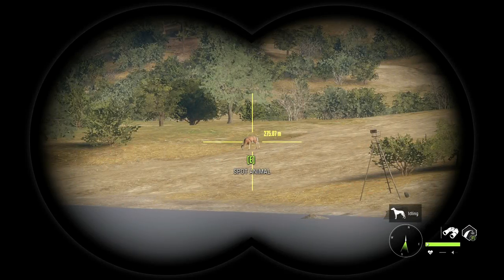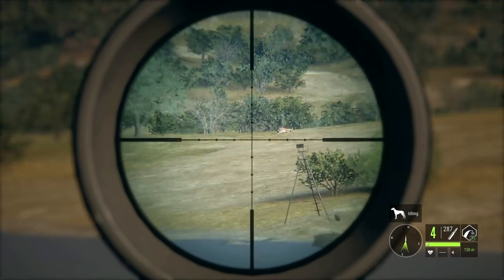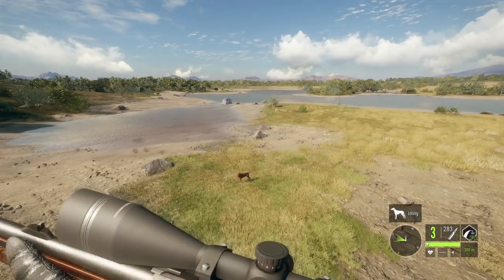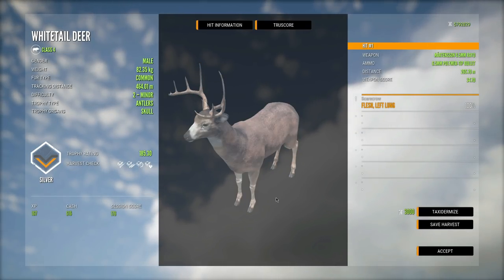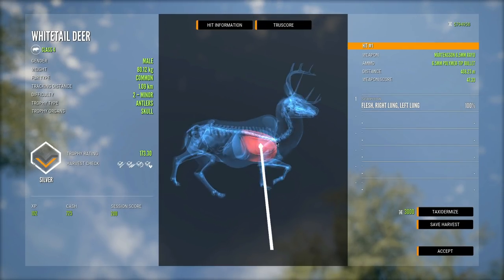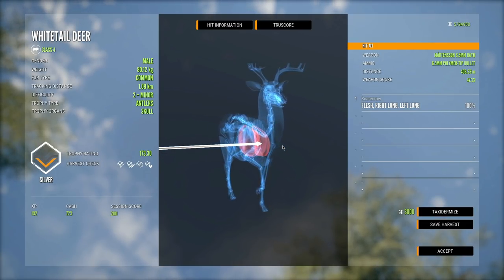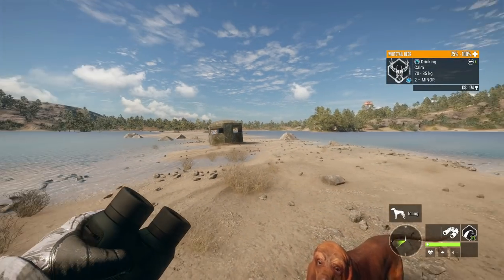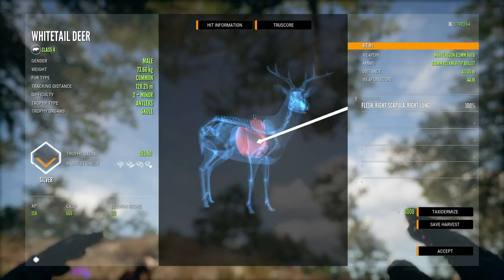The Best Rifle You Probably Never Use! Make Insane Long Range Shots Easily! Call of the wild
Today on thehunter call of the wild we have another underrated rifle and this one happens to be my favorite and the best for long range!